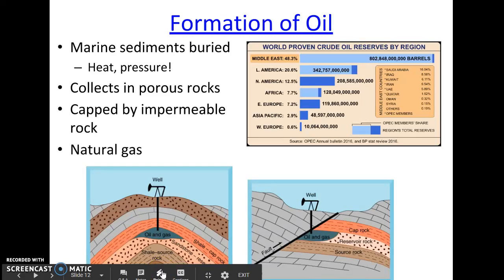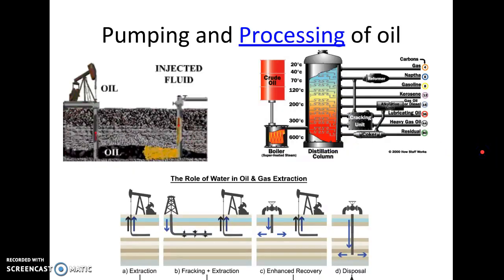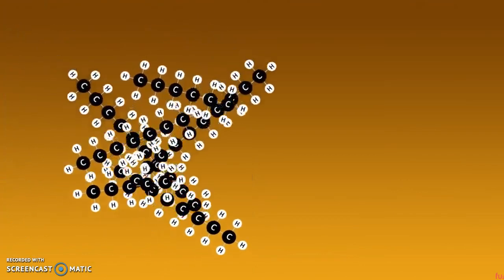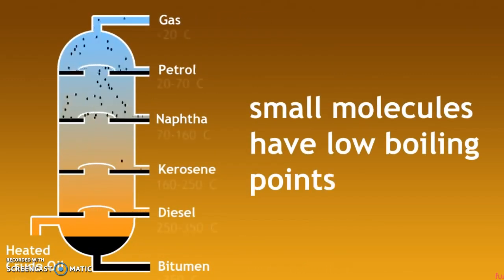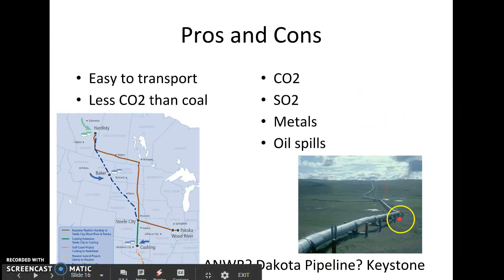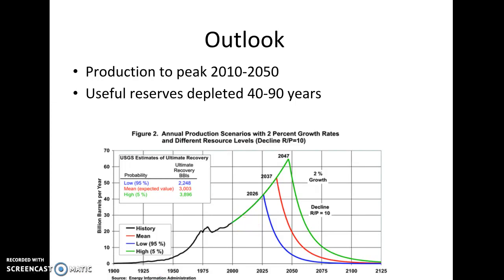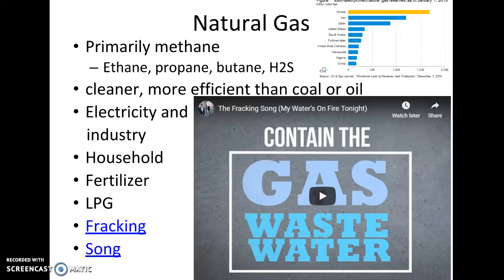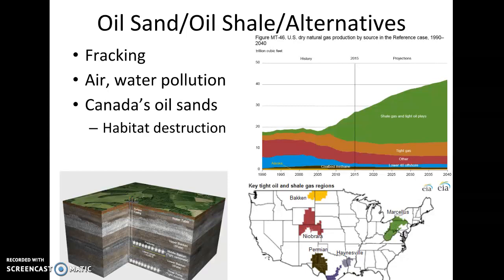Fossil fuels 2